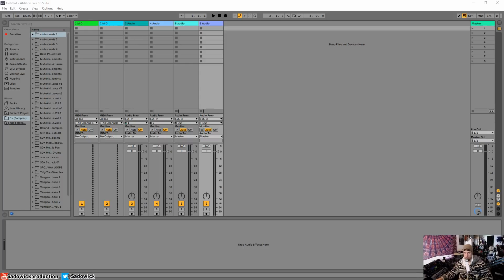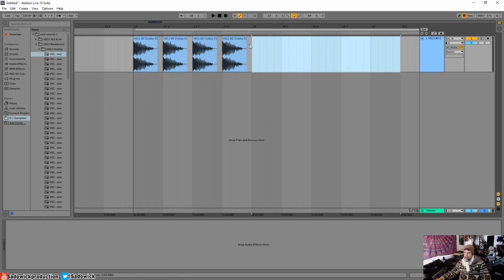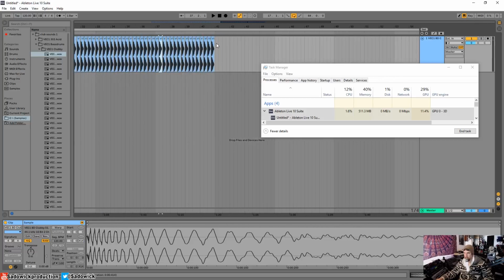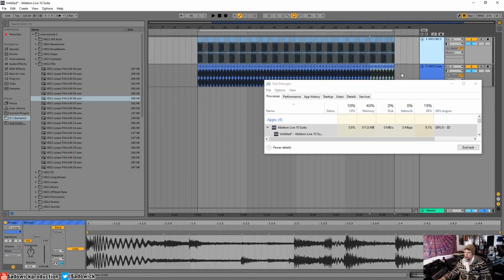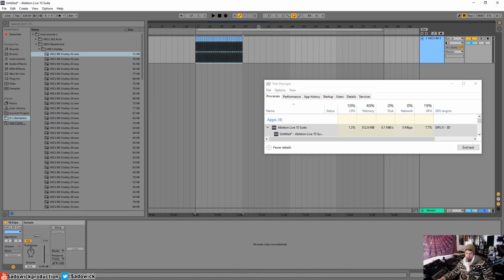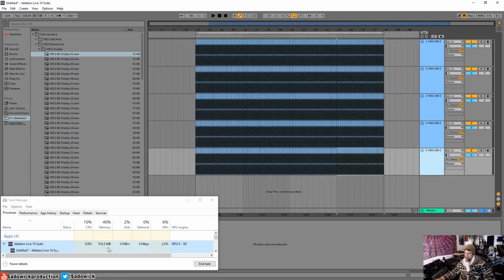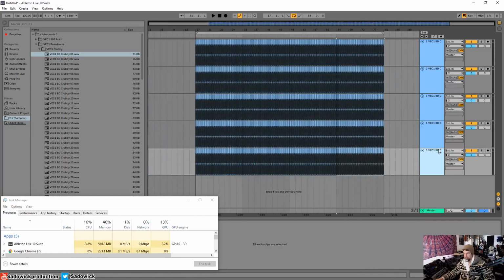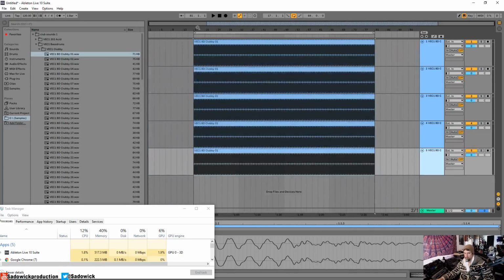The Benefits Of Consolidating Clips In Ableton Live